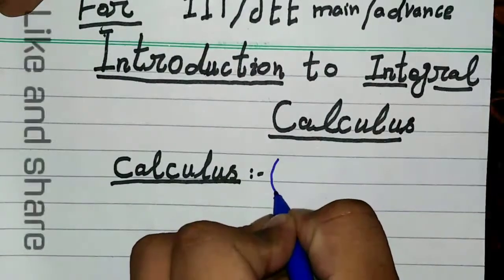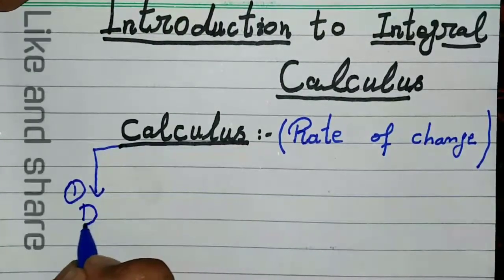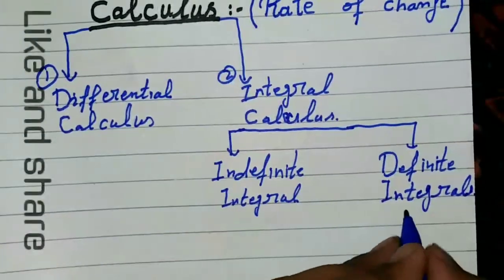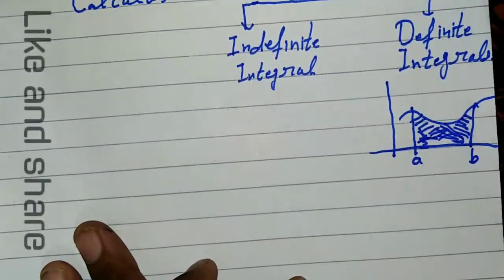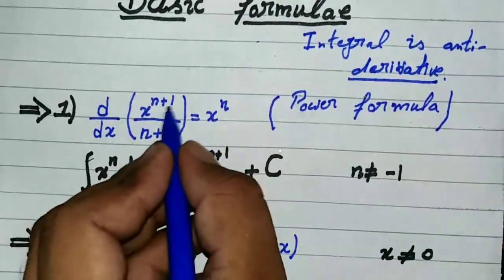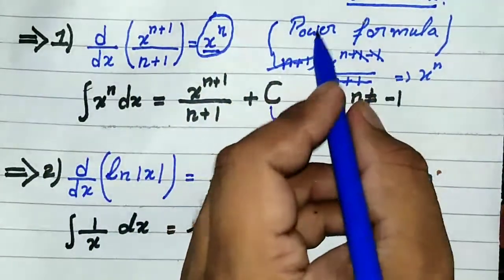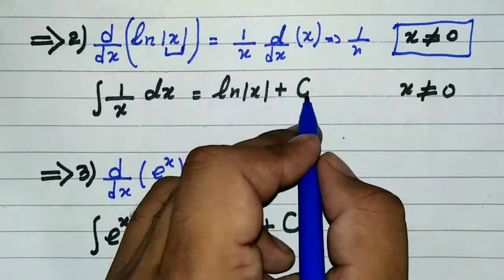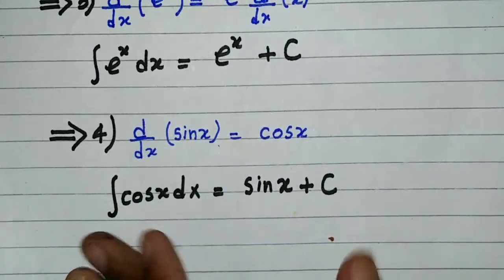Introduction to integral calculus for IIT/JEE main/advance |part 1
This is first part on basic concept of Integral calculus.

Also watch the videos on trigonometry

trigonometry lecture 1

Trigonometry lecture 2

trigonometry lecture 3